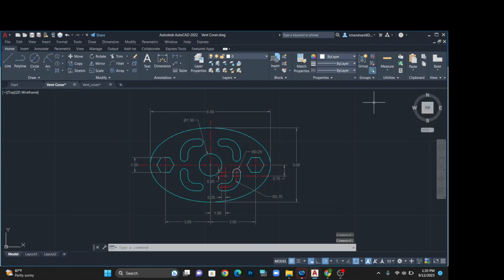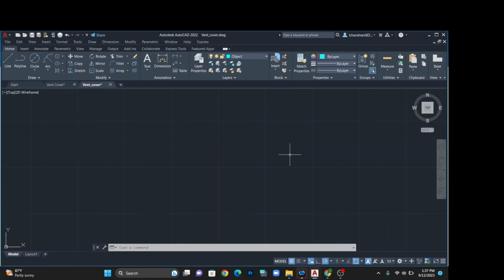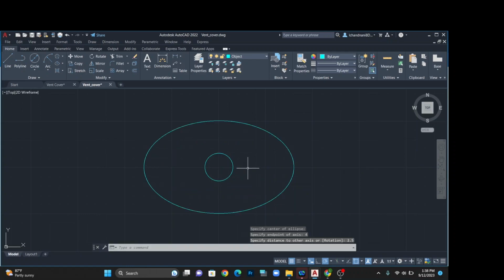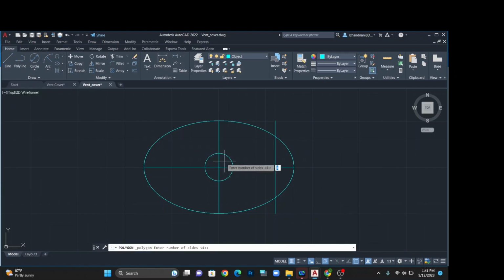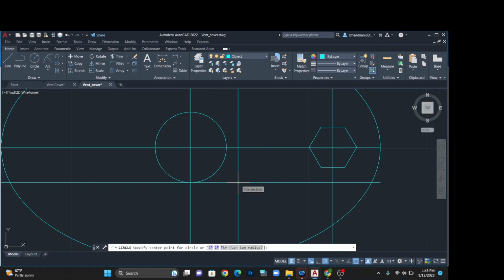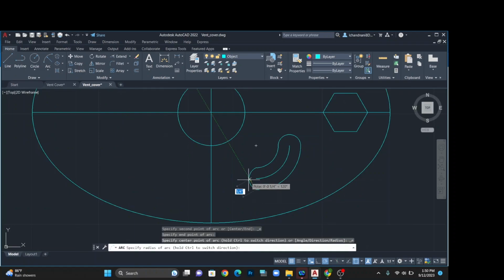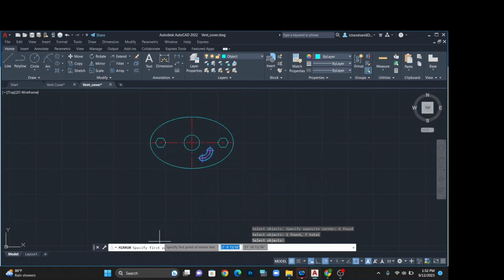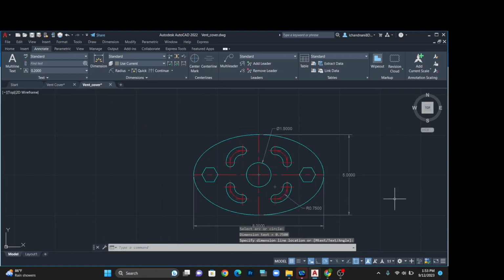Vent Cover Autocad 2d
Autocad 2D beginner's ( Chapter 3, Exercise 8) Vent Cover